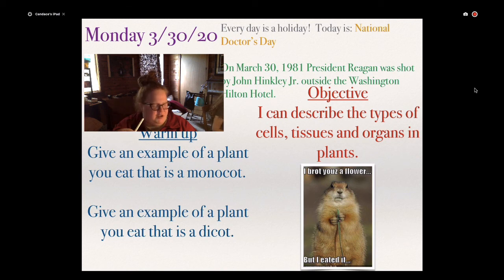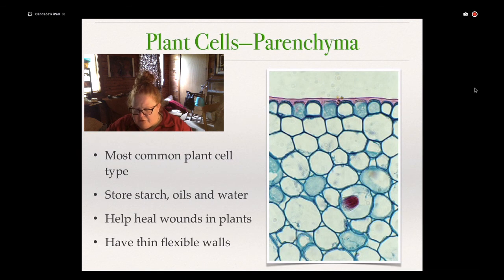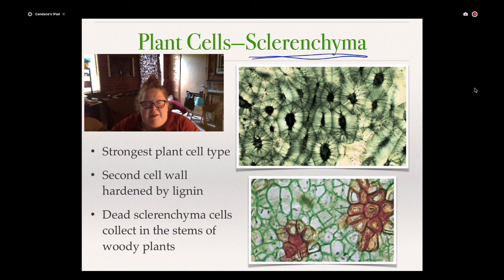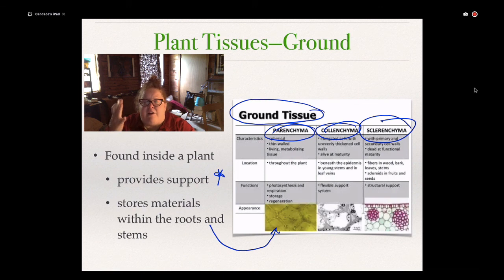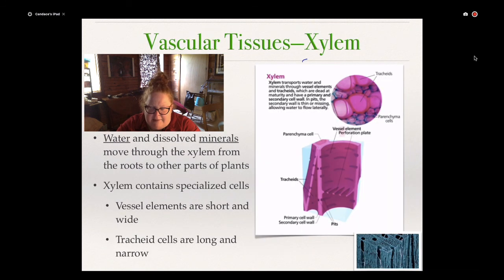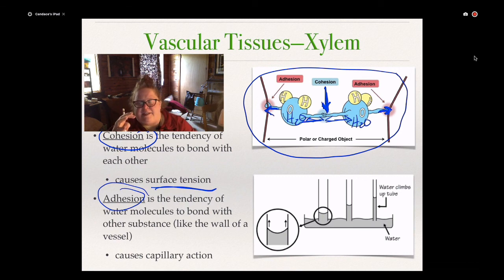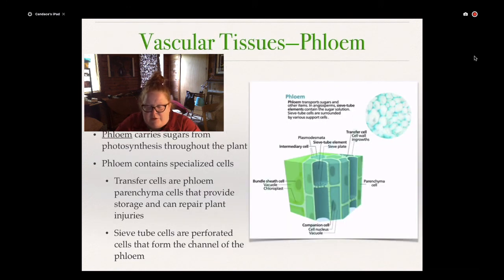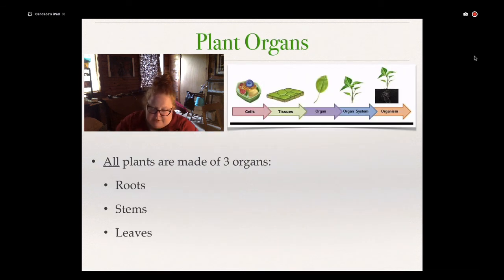Plant Cells, Tissues and Organs